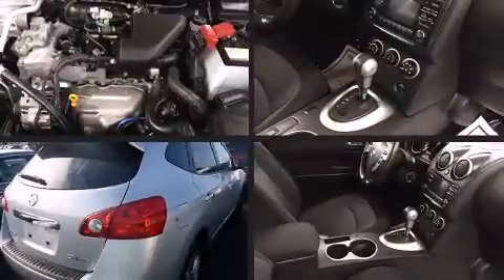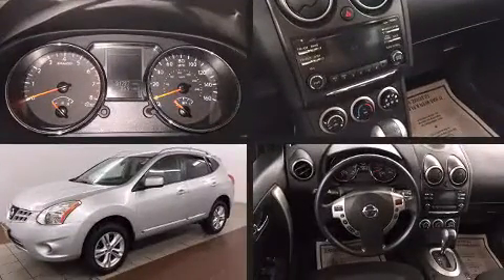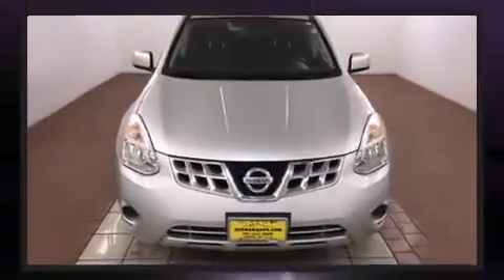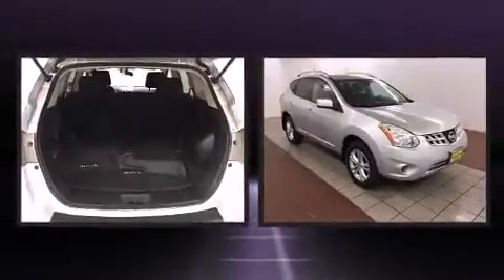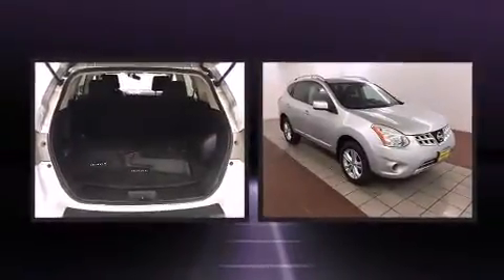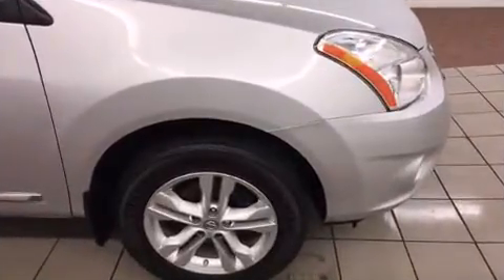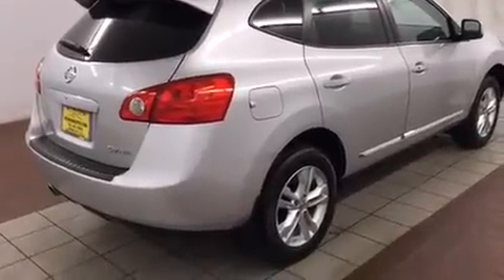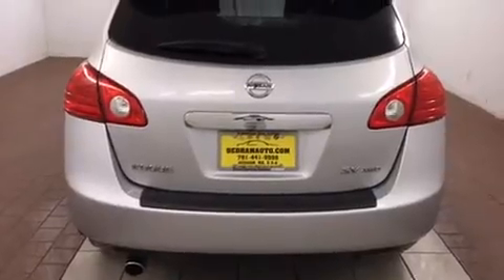2012 Nissan Rogue SV AWD (CVT) in Dedham, MA 02026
Take command of the road in the 2012 Nissan Rogue. With just over 30,000 miles on the odometer, this 4 door sport utility vehicle prioritizes comfort, safety and convenience. Under the hood you'll find a 4 cylinder engine with more than 170 horsepower, and for added security, dynamic Stability Control supplements the drivetrain. All of the following features are included: a tachometer, air conditioning, tilt steering wheel, power windows, an overhead console, a roof rack, and 1-touch window functionality. Premium sound drives 6 speakers, providing you and your passengers a sensational audio experience. Nissan also prioritized safety and security by including: head curtain airbags, front SIDE impact airbags, traction control, brake assist, anti-whiplash front head restraints, a security system, and 4 wheel disc brakes with ABS. Sophisticated all wheel drive assures superb handling in any weather condition. Our experienced sales staff is eager to share its knowledge and enthusiasm with you. We'd be happy to answer any questions that you may have. We are here to help you.